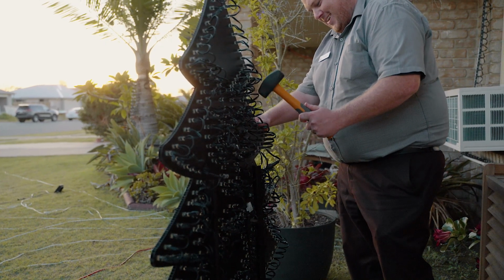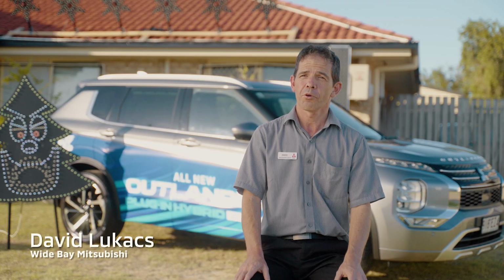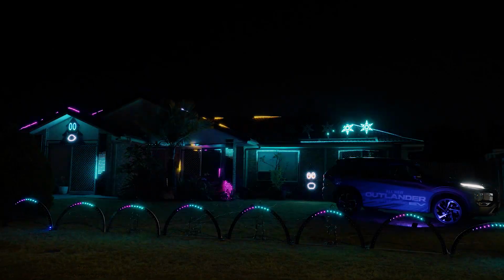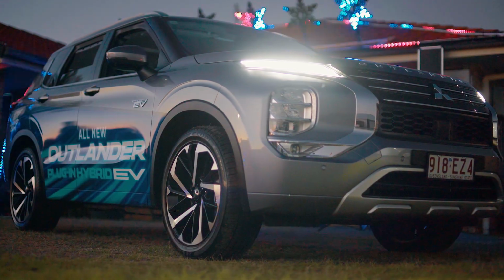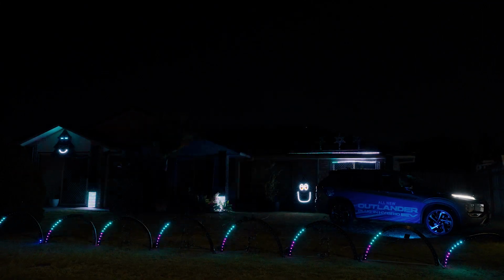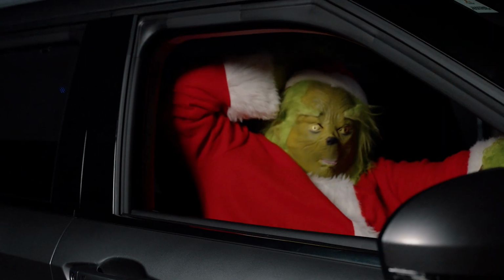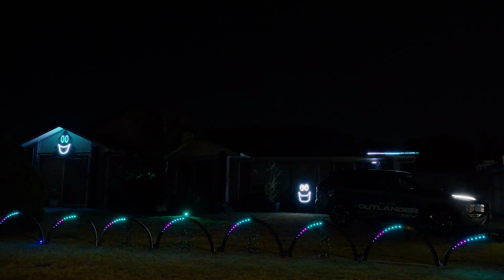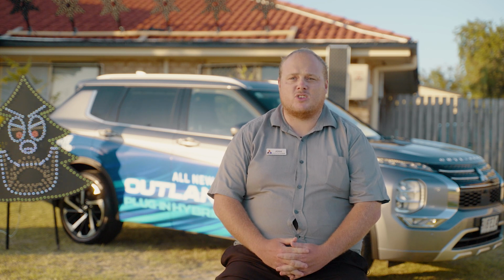Christmas Lights powered by an Outlander Plug-in Hybrid EV (Full Video)